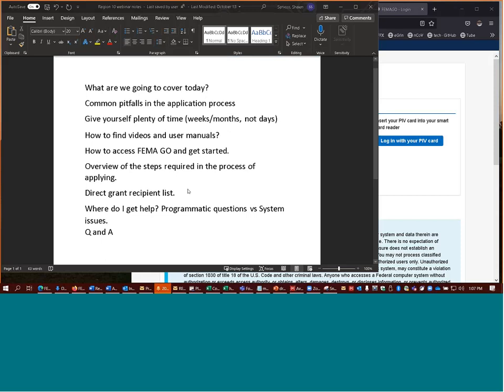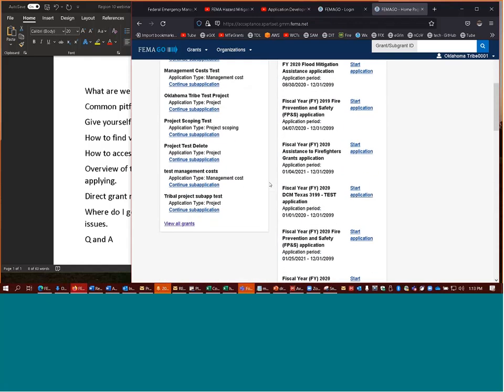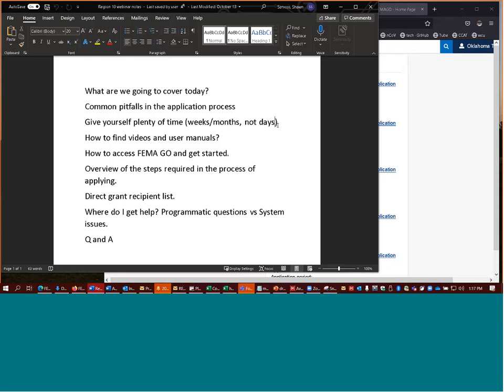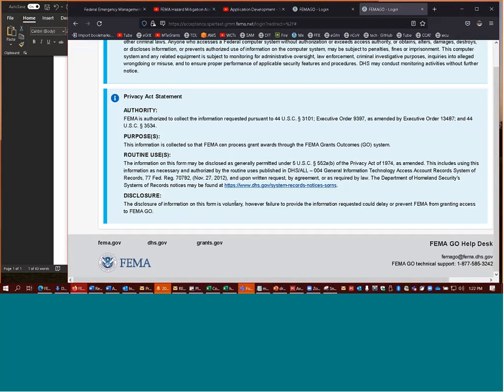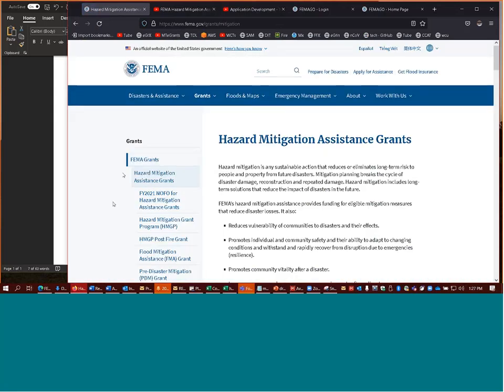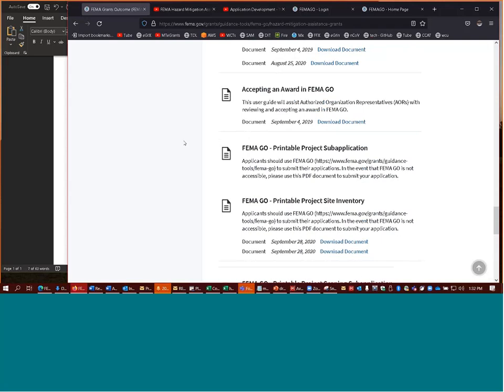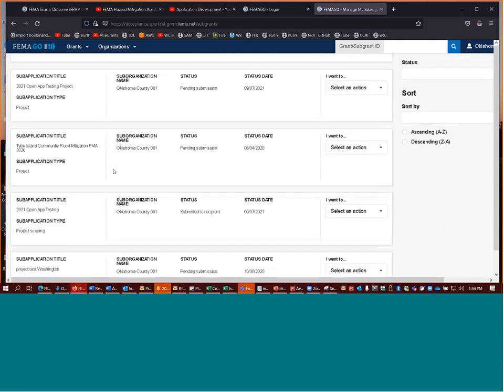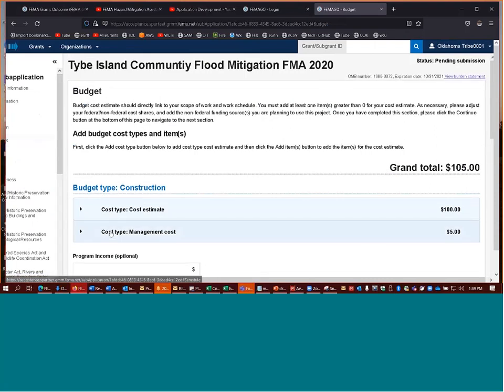BRIC Series 2021: FEMA GO Introduction and Basics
Recording of a live presentation by FEMA Region 10 staff.  October-November 2021.